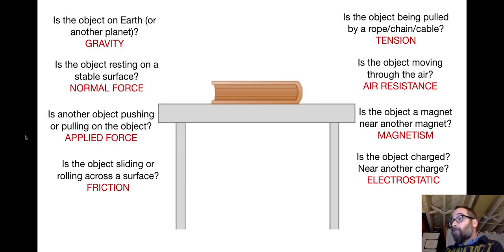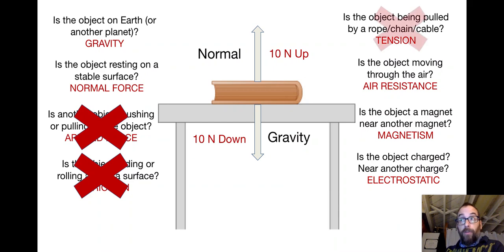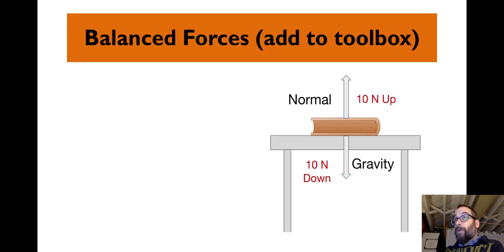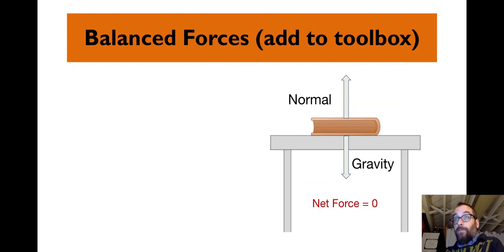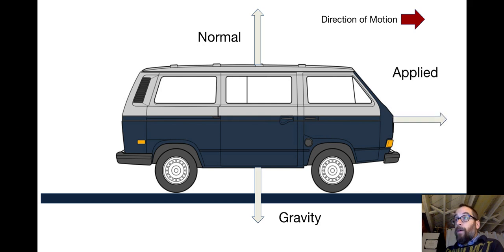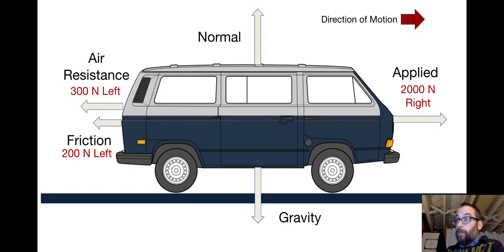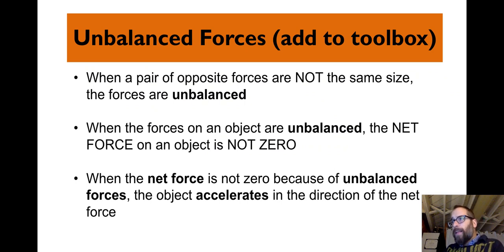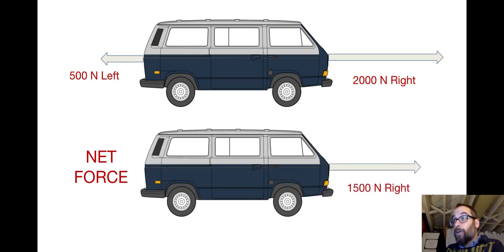Balanced and Unbalanced Forces + Net Force